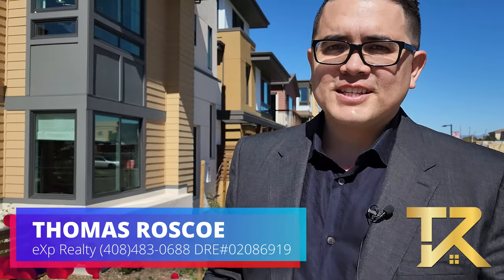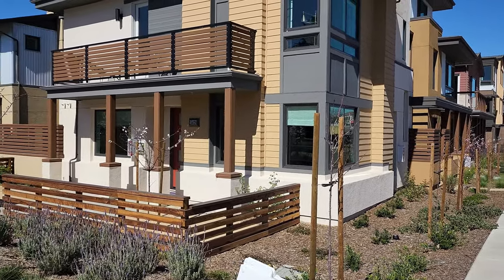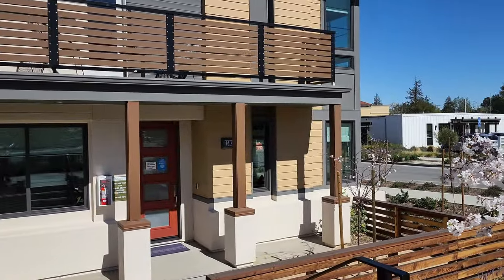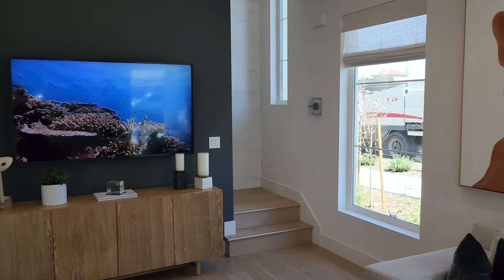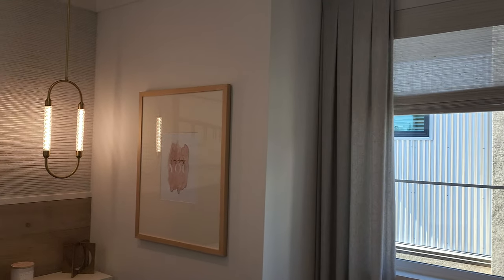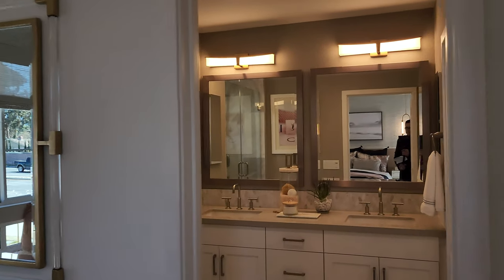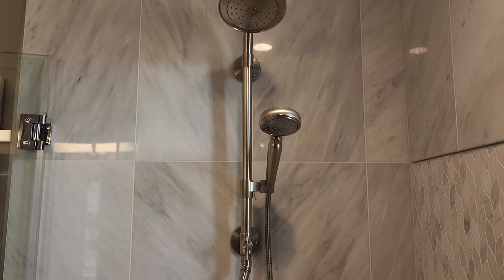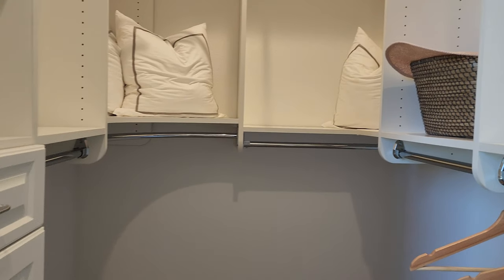Los Gatos | Summer Hill New Homes | BellaTerra | The Bungalows Plan 2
Los Gatos Summer Hill Home BellaTerra The Bungalows Plan 2

Base Price as of this recording $1,598,000

PLAN 2 | Bella Terra at Summer Hill New Homes for Sale in Los Gatos, CA.
3 Bedrooms | 2.5 Baths | 2 Car garage | 1,422 sqft Condo

Newest Luxury Homes in coming to you to explore. You will find some of the nicest quality finishes to suit your needs. Close to New San Jose Google, Cisco Systems, Intel, ADVANCED MICRO DEVICES AMD, and NVIDIA just to name a few of the vast tech companies in the Silicon Valley. Lots of diversity, trails, beeches, mountains, amusement parks, 49er stadium, amazing restaurants, and parks in less than an hour drive and minutes away from Santa Cruz.

If you are considering moving into Silicon Valley Los Gatos and need help finding a home in this demanding market, allow me to help. Regardless of homes being sold-out everywhere you go, through the relationships that I have within the industry of builders, and an unwillingness to compromise, we will find you your home!

Thomas Roscoe is a Silicon Valley Real Estate Agent, a Residential, New Home Construction and Relocations specialist with eXp Realty LLC. Serving the Greater Silicon Valley communities. Allow him to sell your home for more in less time utilizing modern marketing strategies or allow him to lock arms with you in pursuit of your new home.

DRE#02086919

bayareanewconstruction bayarearealestate siliconvalleyrealestate siliconvalleyhomes losgatosca losgatoshomesforsale losgatosrealestate losgatoscalifornia newconstructionlosgatos siliconvalleyrealestateagent los gatos housing market new construction los gatos california bellaterra los gatos san jose real estate agent Los gatos realtor los gatos real estate agent moving to los gatos ca thomas roscoe relocating to los gatos ca townhomes santa clara